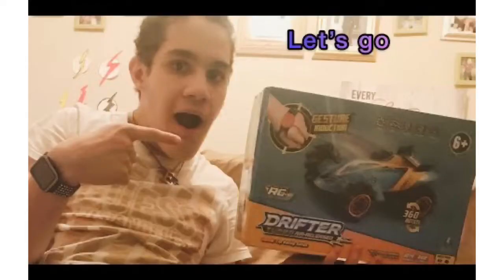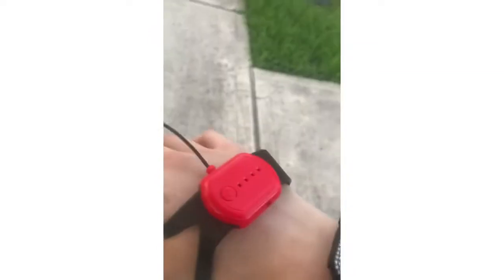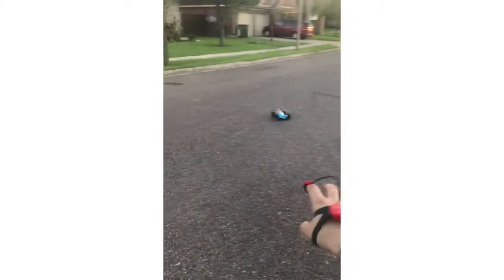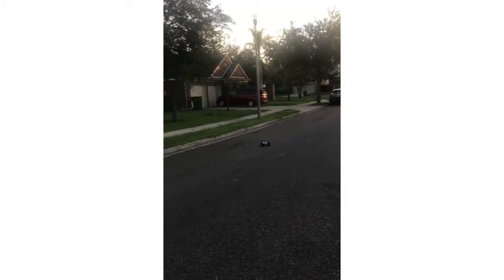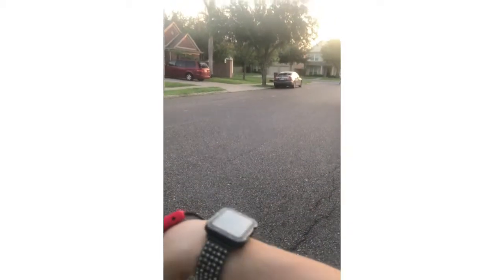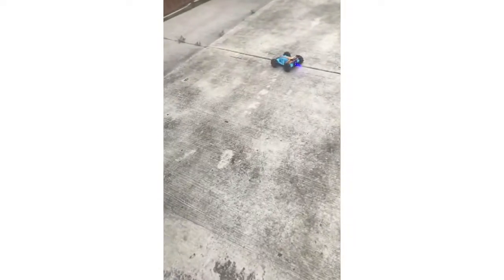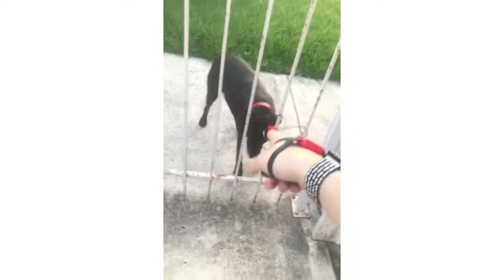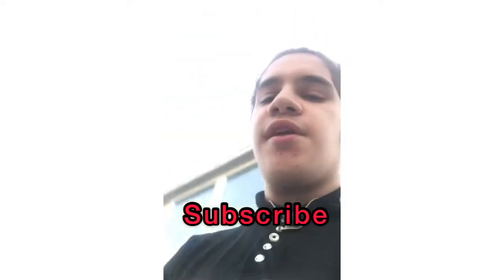Playing With Drifter Turbo Air Released (With Motion Wrist Band RC Controller)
Drifter Turbo Air Released RC 360 Motion Censor Activated Car Additional Wrist Band Controller